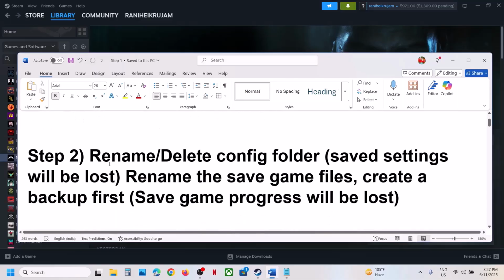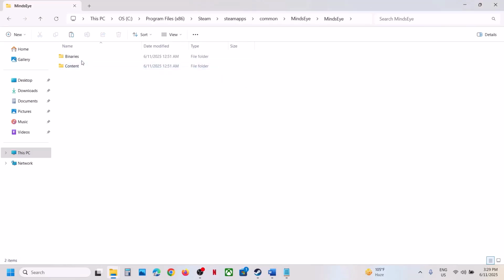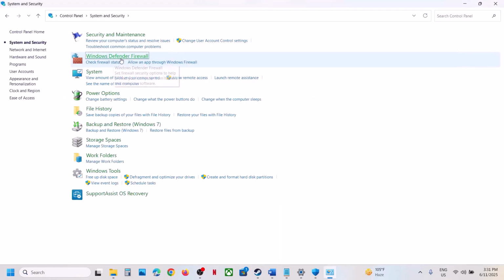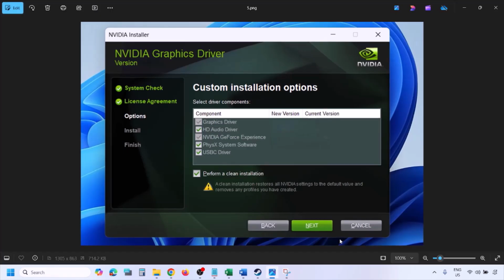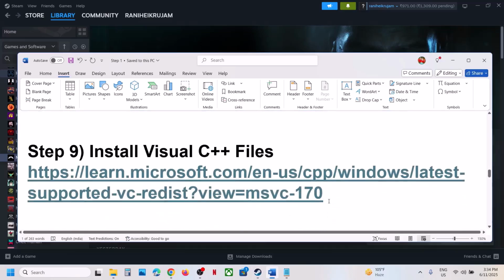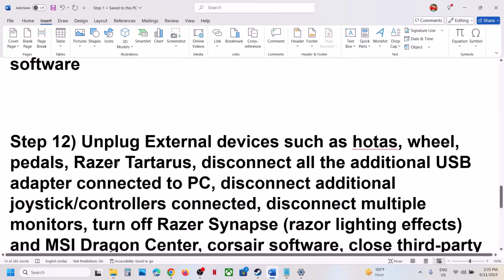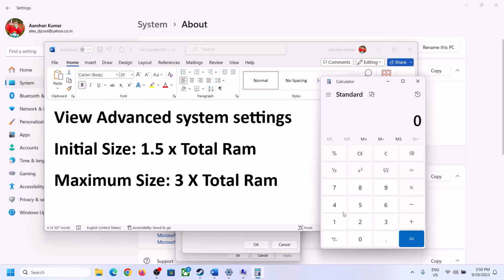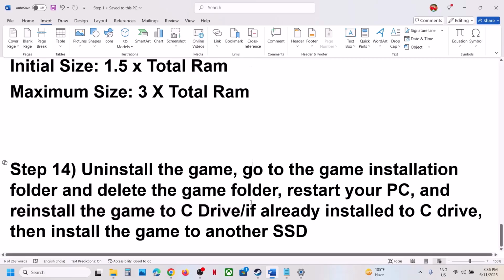Fix MindsEye Not Launching/Won't Launch On PC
Fix MindsEye Not Launching/Not Opening On PC, Fix MindsEye Won't Launch On PC, Fix MindsEye Not Starting, Fix MindsEye Not Opening On PC
Step 2) Rename/Delete config folder (saved settings will be lost) Rename the save game files, create a backup first (Save game progress will be lost)
Step 11) Do not overclock, set it to default, Close all the overclocking application MSI Afterburner/Rivatuner, remove the undervolt, disable Steam Overlay, close all the overlay apps (Discord, Nvidia app, Nvidia shadow play overlay, AMD overlay), Close all Razer peripherals software